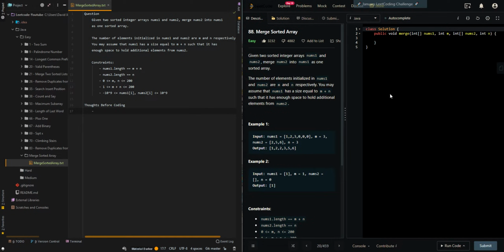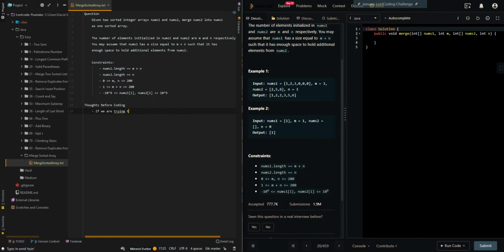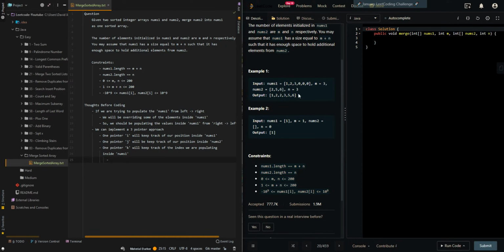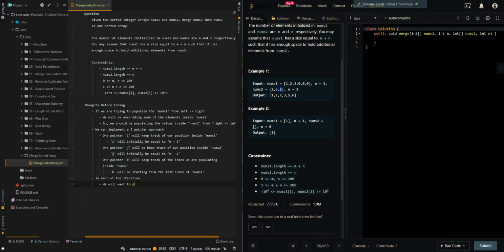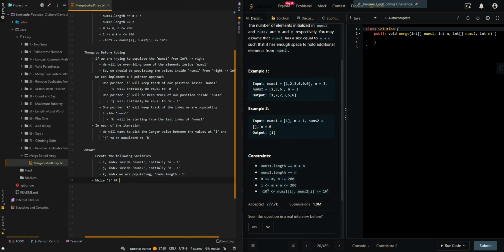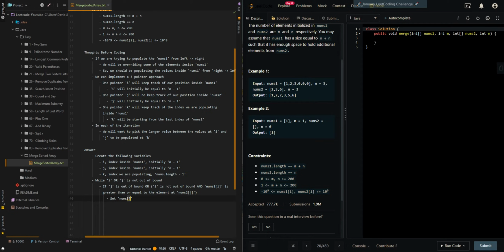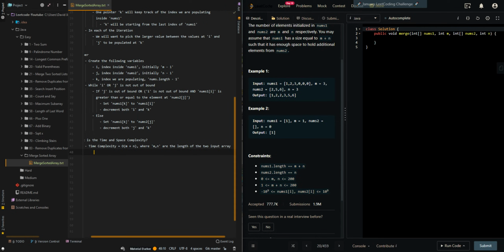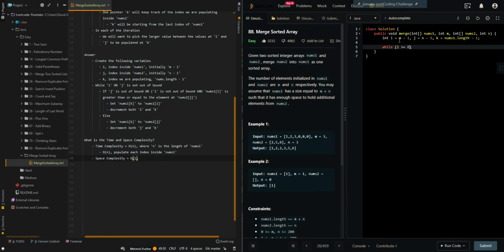Merge Sorted Array - Leetcode 88 - Java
💡 Source Code: shorturl.at/cwz78